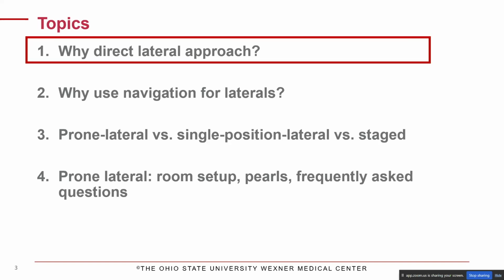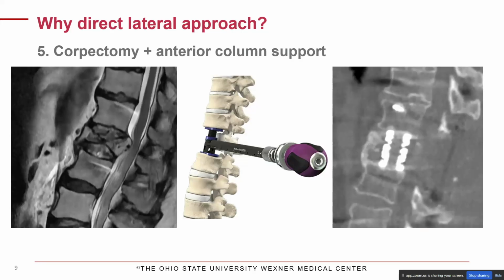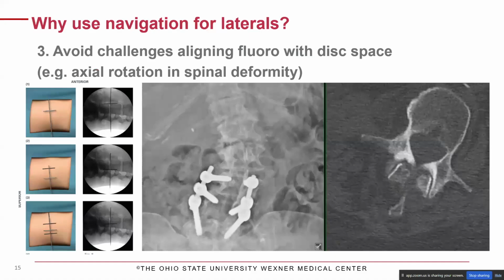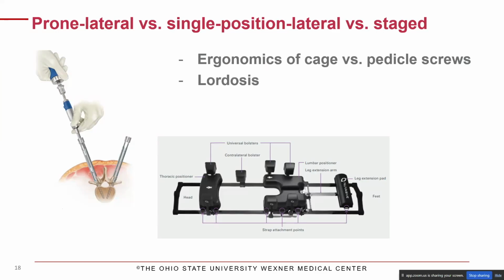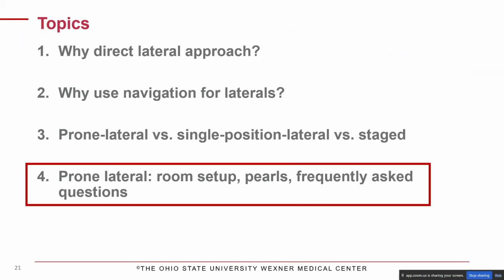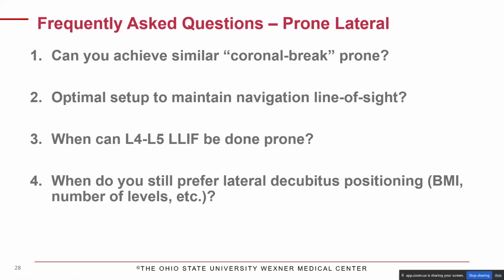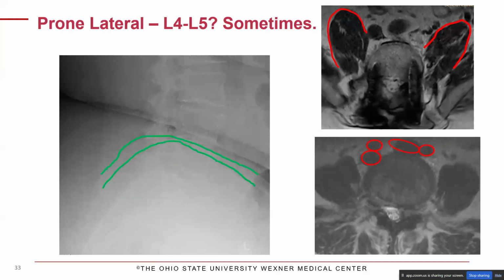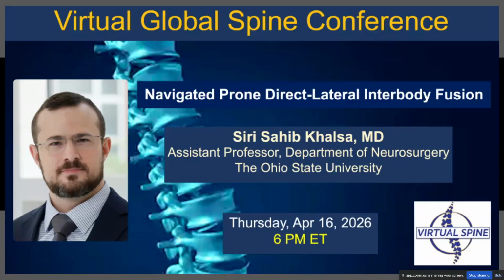"Navigated Prone Direct-Lateral Interbody Fusion" with Dr. Siri Sahib Khalsa, Apr 16, 2026